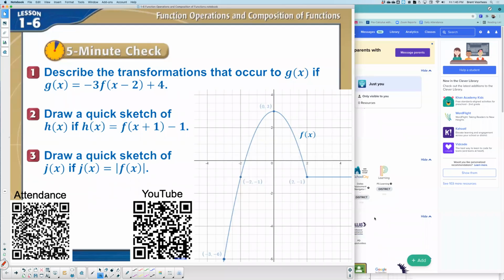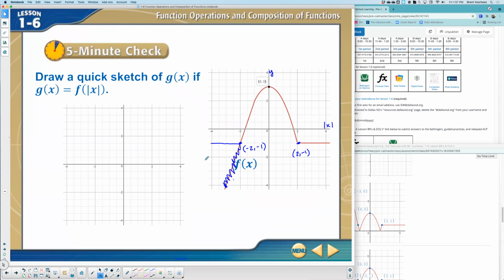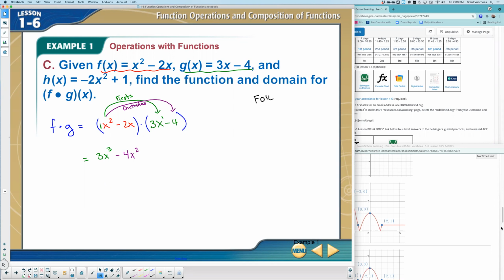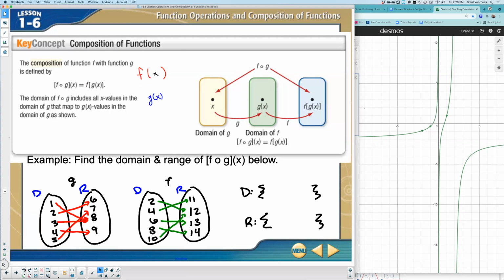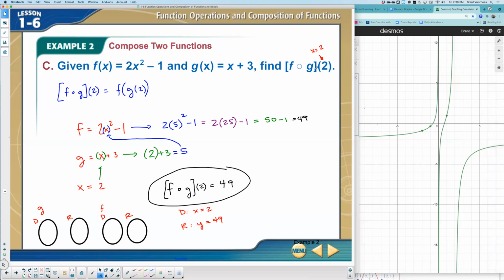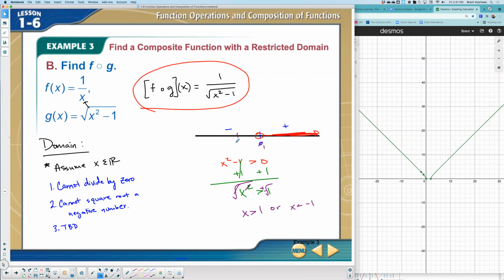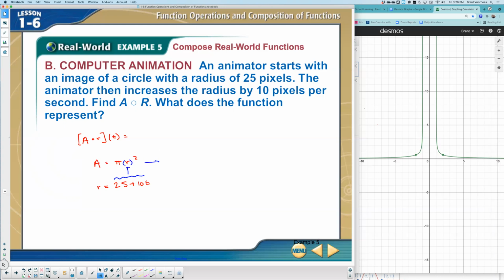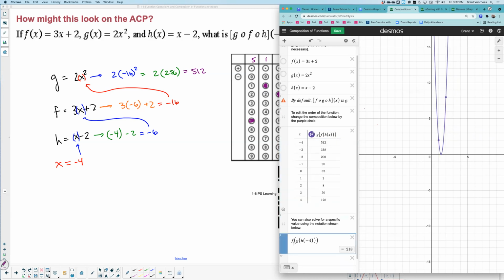1-6 Composition of Functions (full lesson)